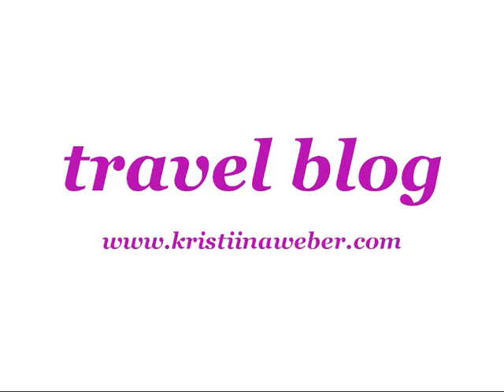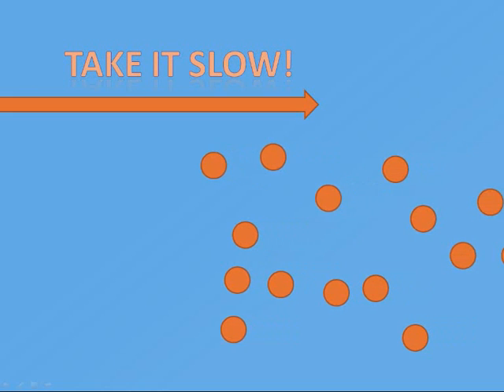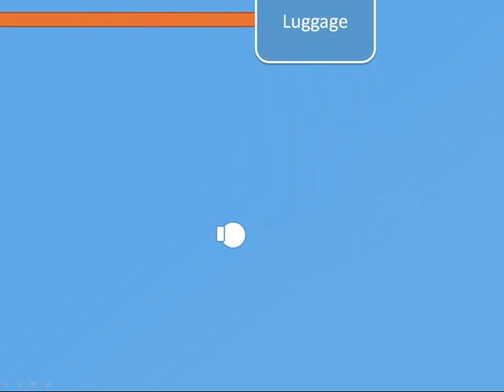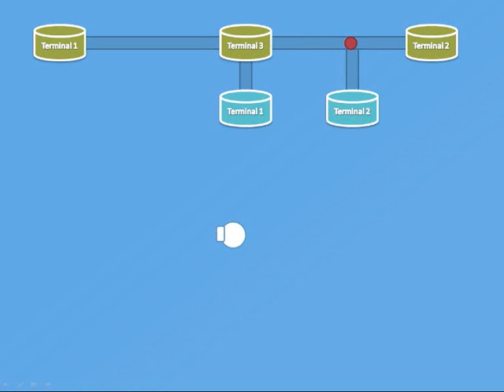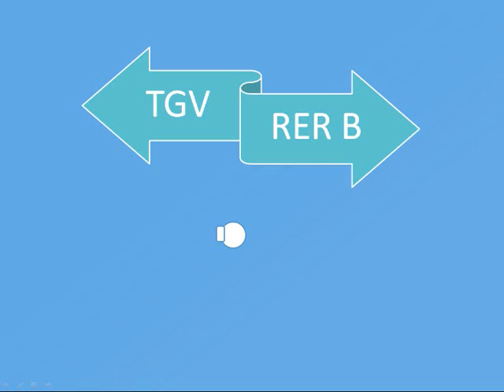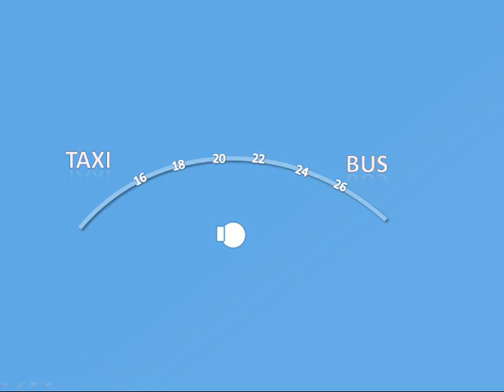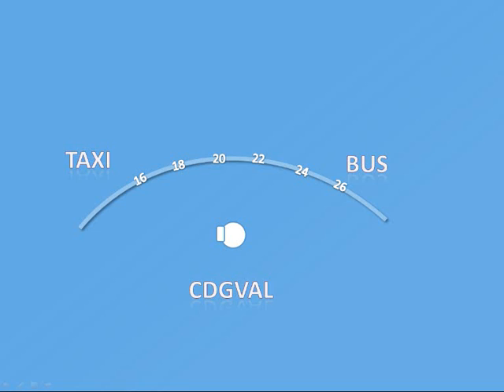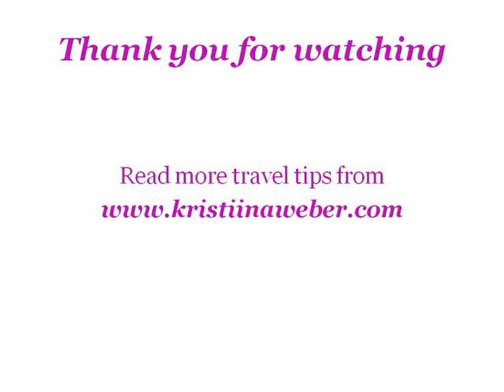Arriving in Paris by Plane | Travel Blog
Tips about arriving in Paris ( Charles De Gaulle ) airport.

2009 Elisa Di Lenardo. Licensed to the public under